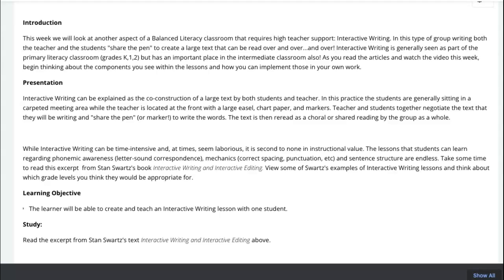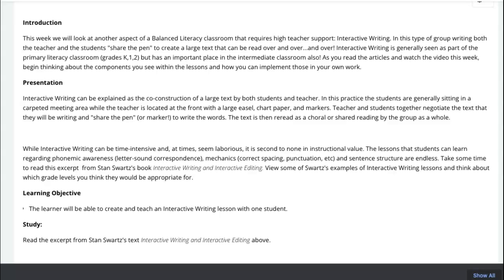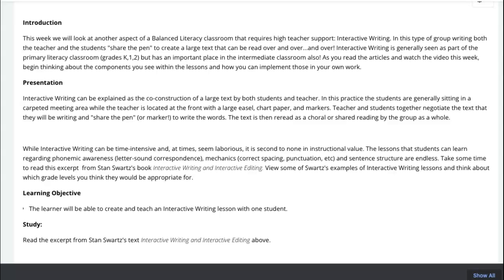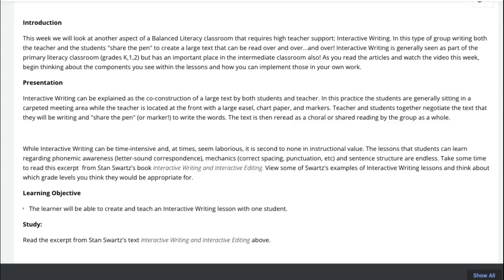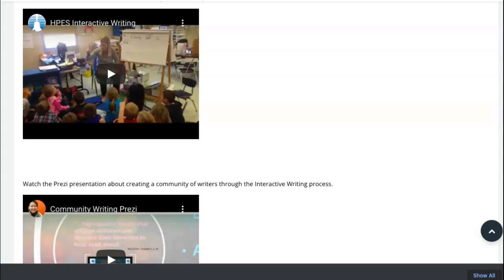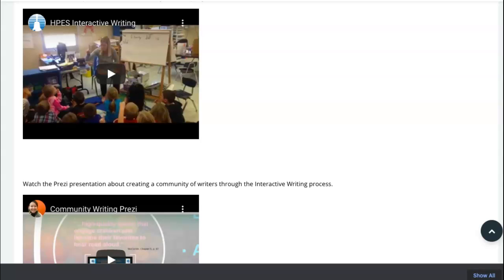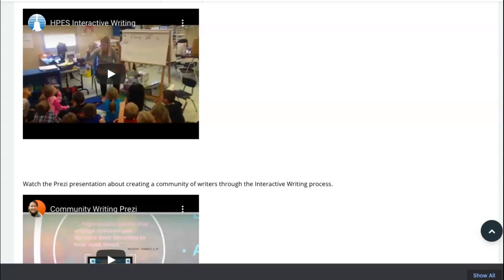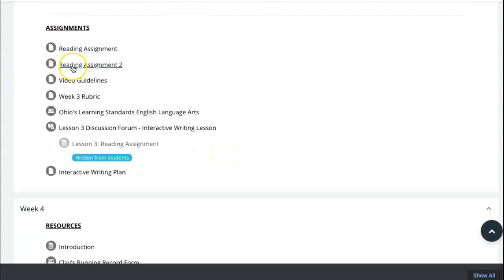Week 3 Instructor Video 3041O21